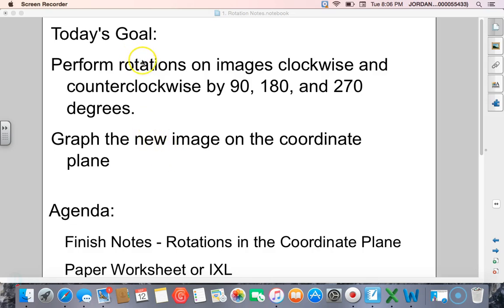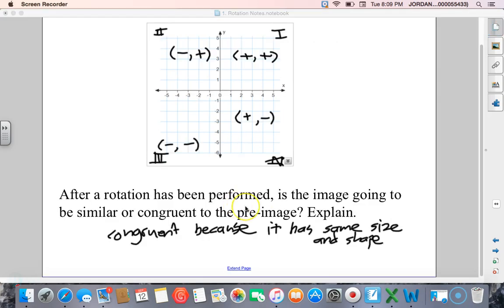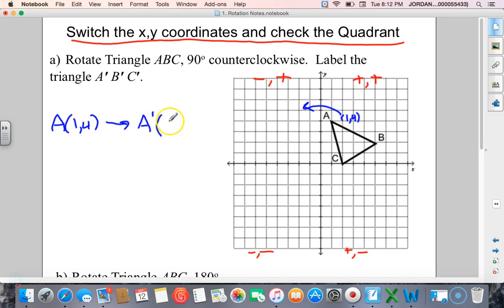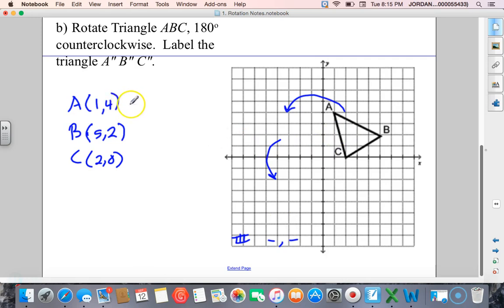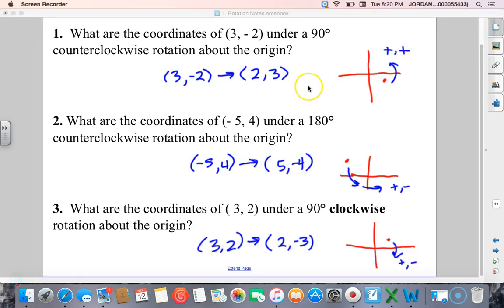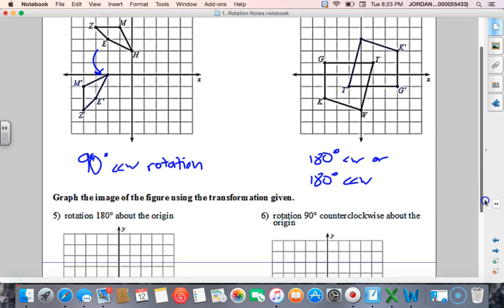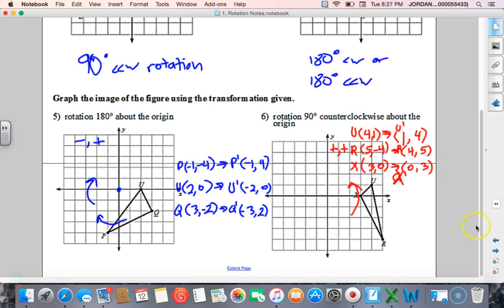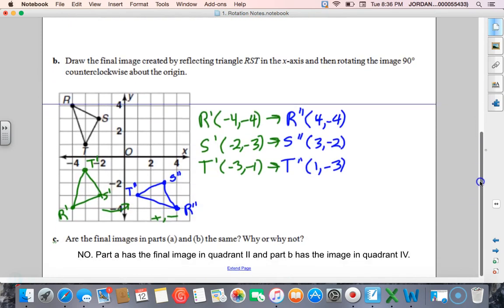Rotations on Coordinate Plane